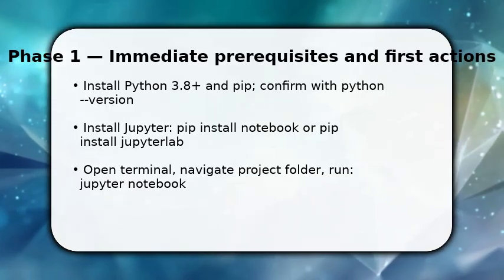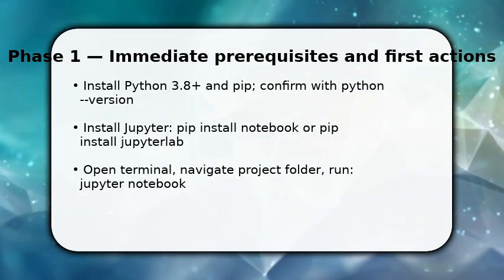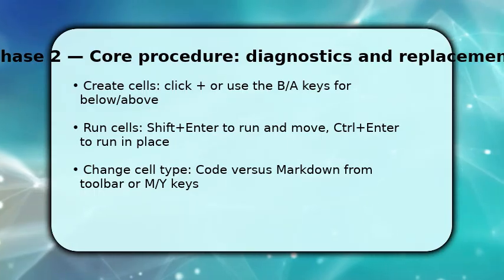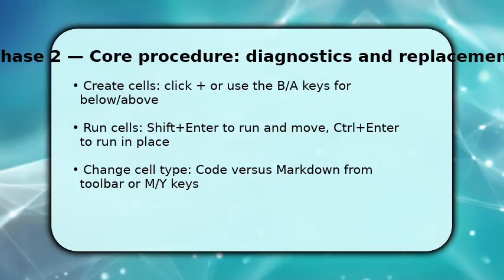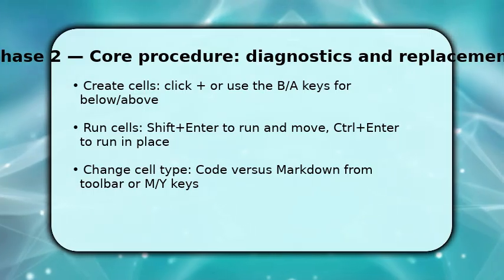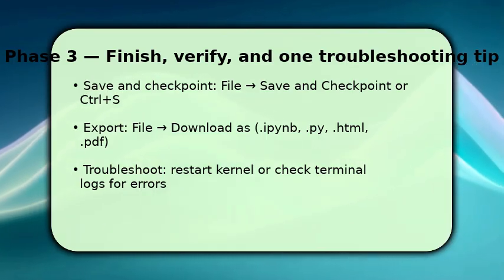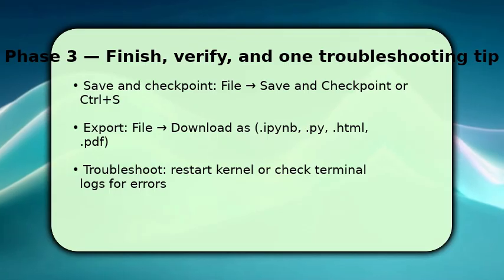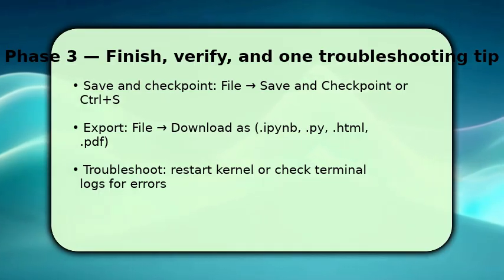How to Use Jupyter Notebook in Browser (full Guide)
How to Use Jupyter Notebook in Browser (full Guide) | 🔒 Surfshark VPN Deal — Stay private and secure. $1.99/mo + 3 Months Free ▸

Dive into the world of data science and interactive computing by mastering Jupyter Notebook in your browser. This comprehensive guide covers installation, basic operations, extensions for enhanced functionality, troubleshooting common issues, and best practices to optimize productivity.

Jupyter Notebook, data science, interactive computing, installation tutorial, browser use Jupyter, extensions enhancement, troubleshooting tips, productivity guide